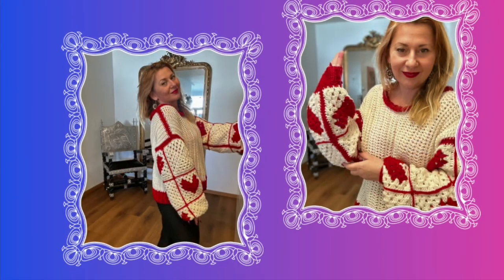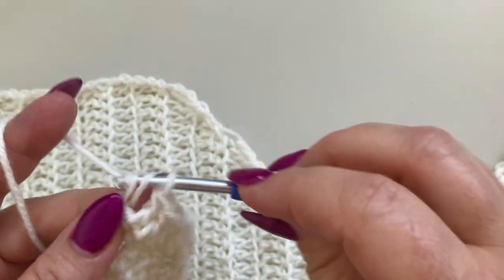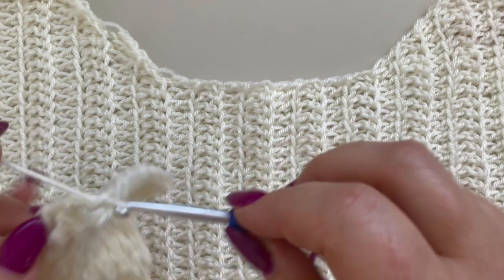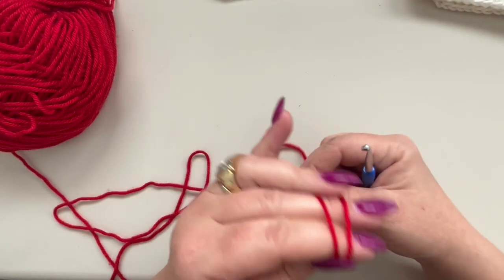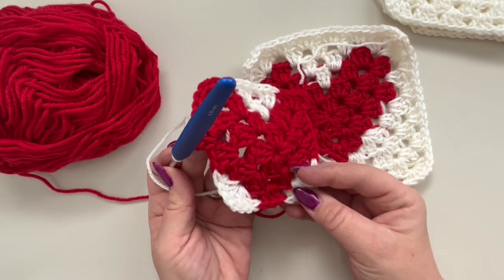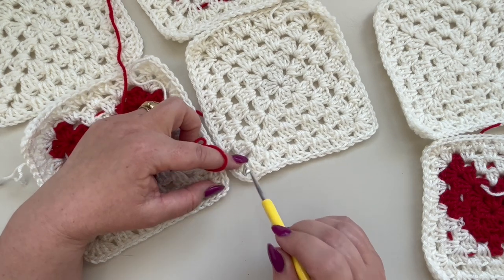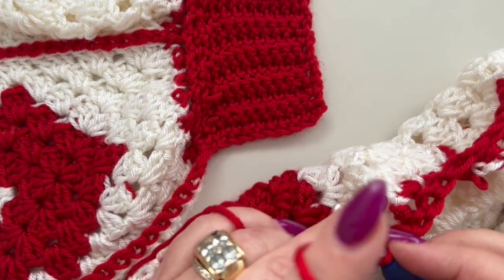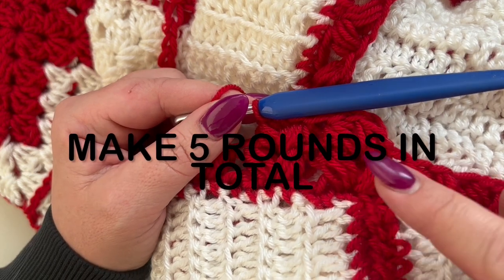CROCHET THE MOST COZIEST SWEATER WITH HEART GRANNY SQUARES STEP-BY-STEP CROCHET TUTORIAL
Hi guys
In todays tutorial I’m going to show you how to crochet this cozy oversized sweater, very easy to make and adjustable for any size
You are going to need 400 g of your main color and 200 g of your secondary color

Facebook Group Indigo Handmade Design

Wish you all good luck, have fun and happy crocheting!